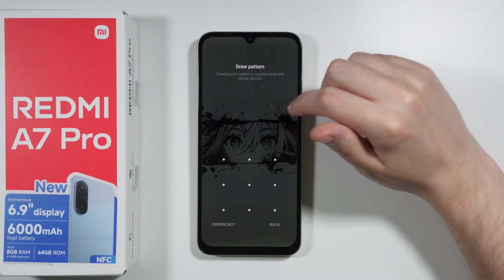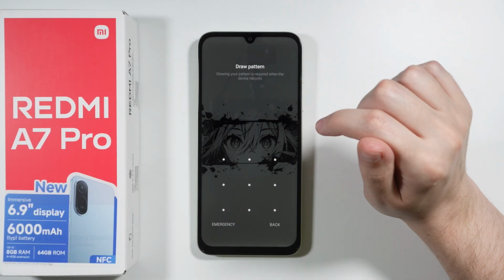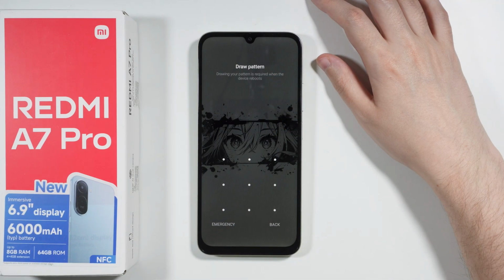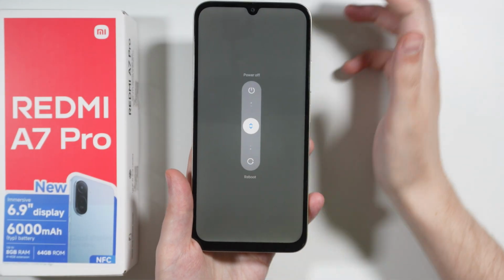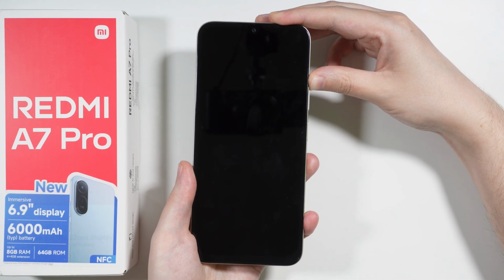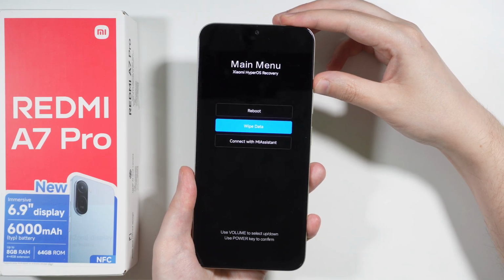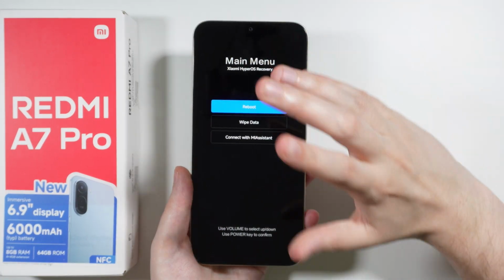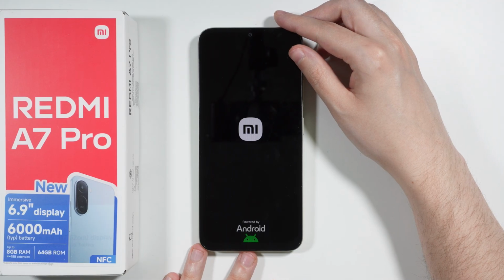Redmi A7 Pro: How to Bypass Forgotten Screen Lock - Unlock without Password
In this video, I'll show you how to bypass the forgotten screen lock on your Redmi A7 Pro without needing a password. This step-by-step guide will help you regain access to your device quickly and easily, using methods that are both effective and safe. Follow along to unlock your Redmi A7 Pro and get back to using your phone in no time!